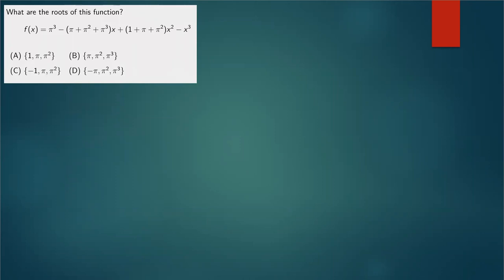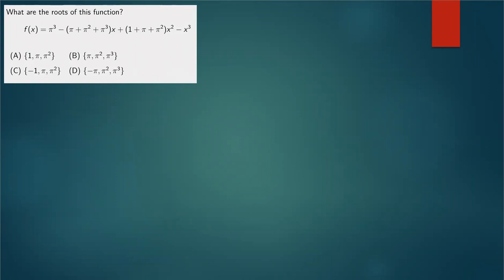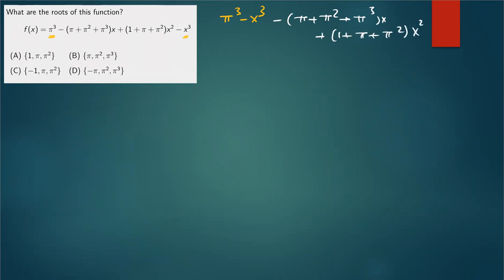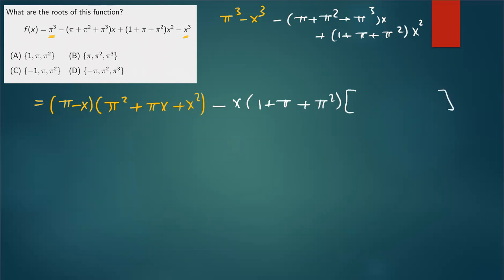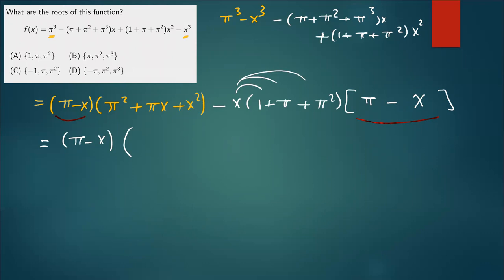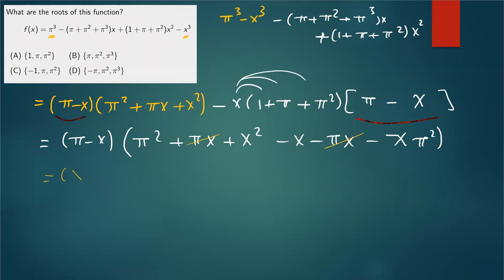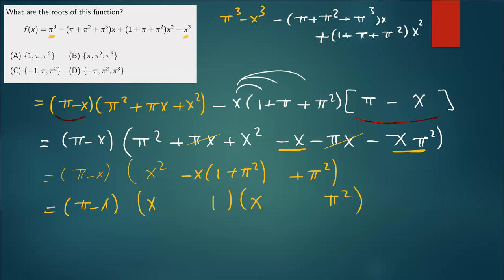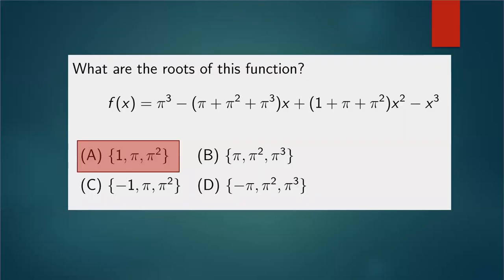Finding roots of a cubic function by Factorization